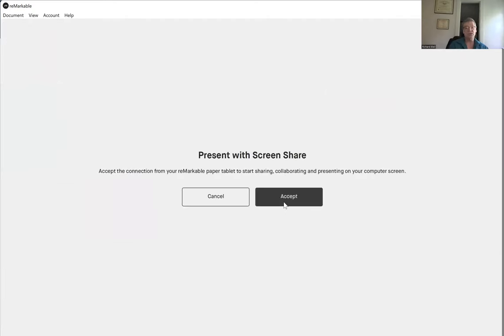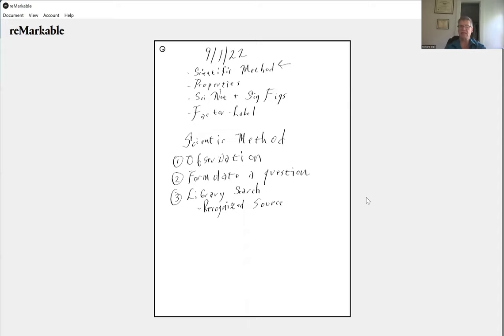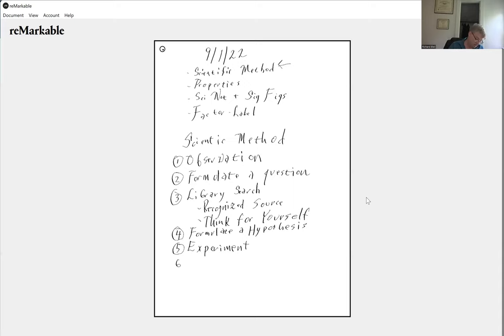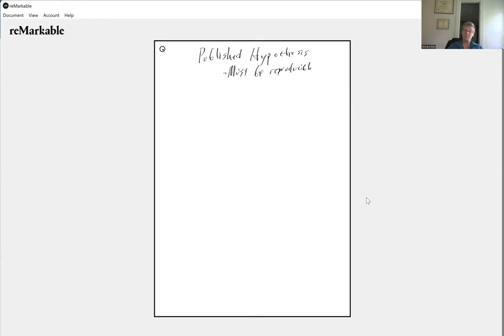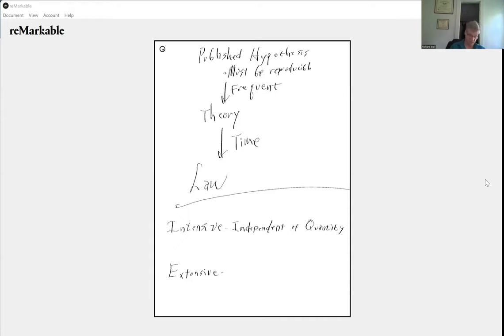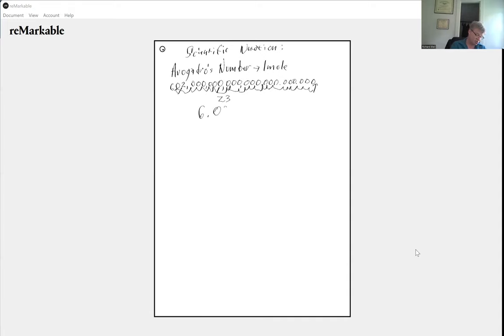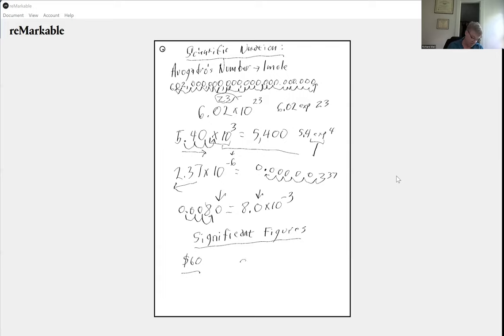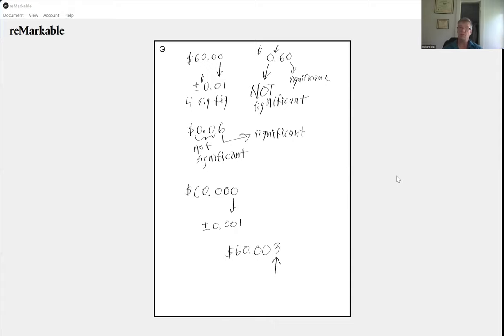Chemical Principles Lecture 2 090122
Bleil's Basic Chemical Principles lecture 2.  Properties, the Scientific Method, Scientific Notation, and Significant Figures